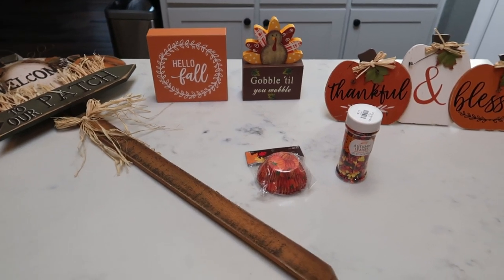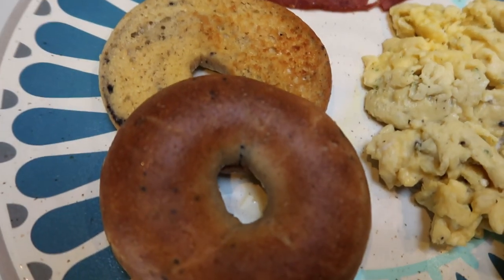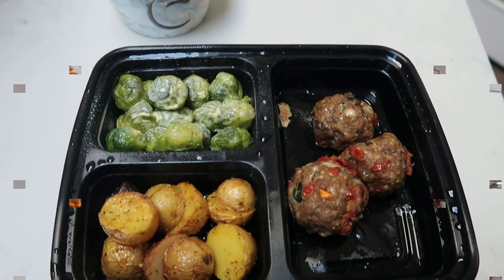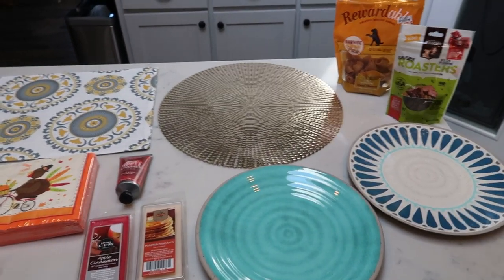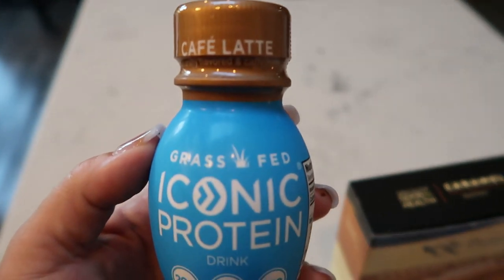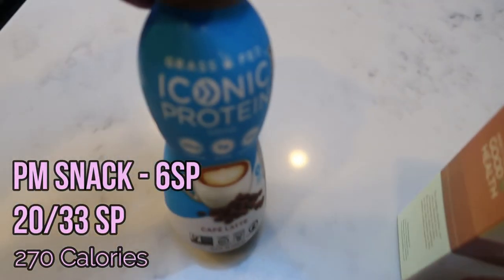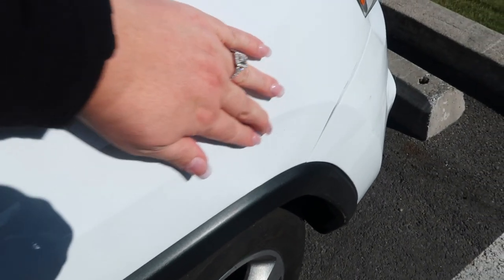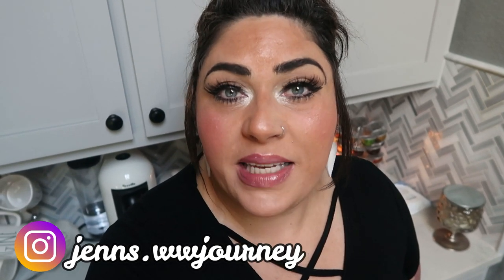WHAT I EAT IN A DAY TO LOSE WEIGHT ON WW | FALL HAULS | WEIGHT WATCHERS!!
Happy What I Eat Wednesday! Come along with me for all of my meals, lots of Fall hauls and fun!! Enjoy! XO

Code- jennswwjourney

Code- jennswwjourney

Code- jennswwjourney

Code- jennswwjourney

HAPPY MAIL!!!